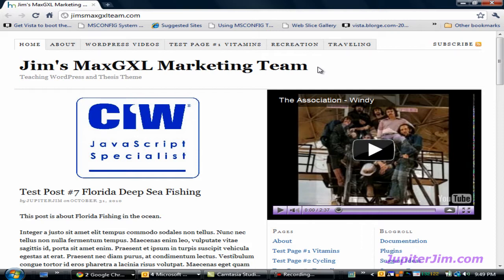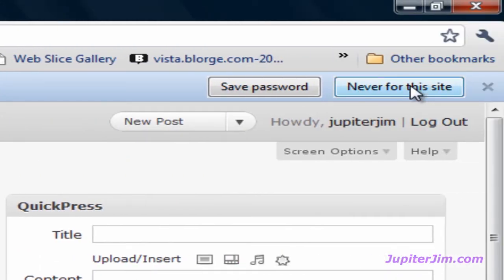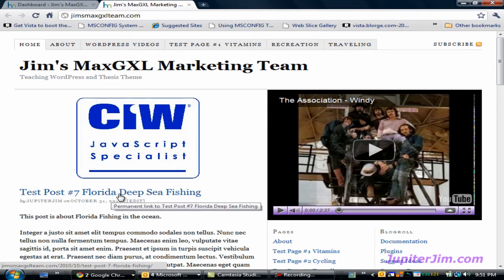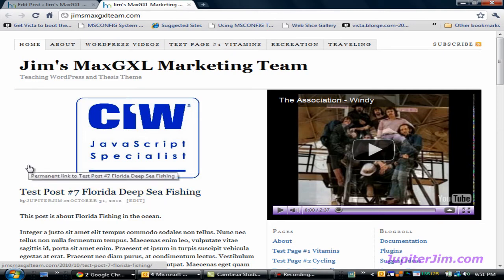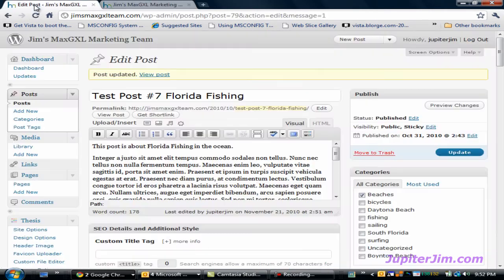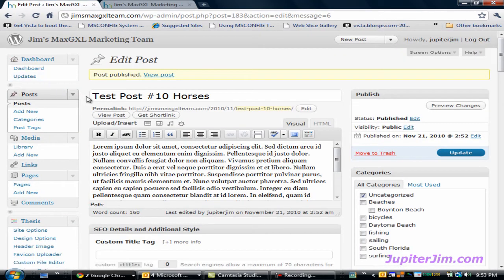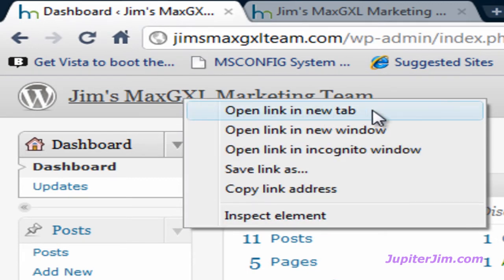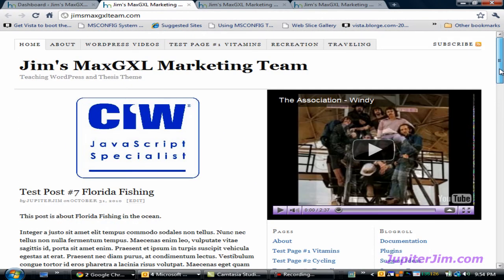WordPress Tutorial: Proper "Workflow" Tips for Creating WordPress Blog Posts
Proper "Workflow" Tips for Working with WordPress Blogs by Jupiter Jim